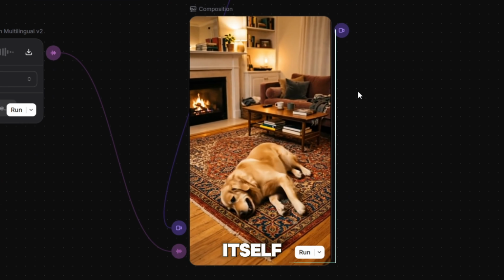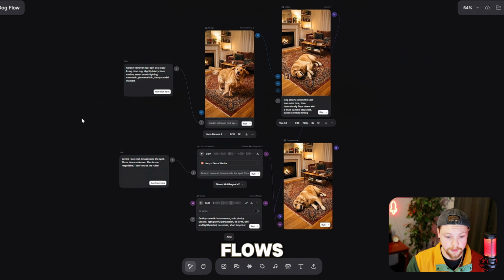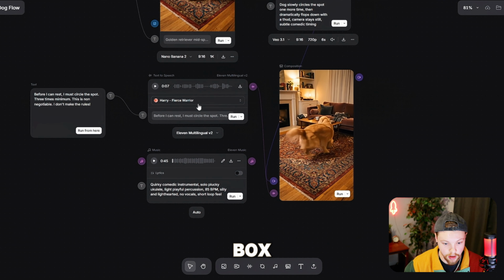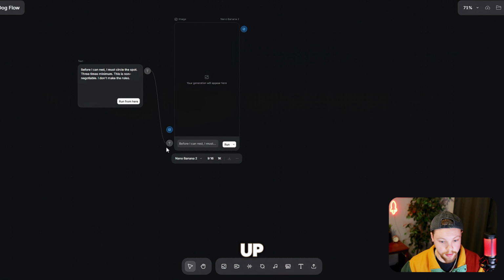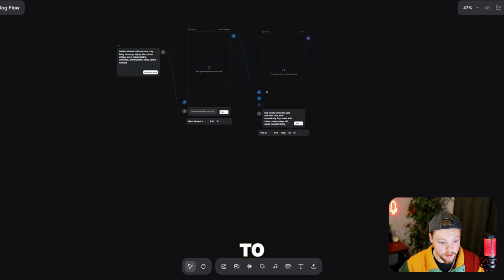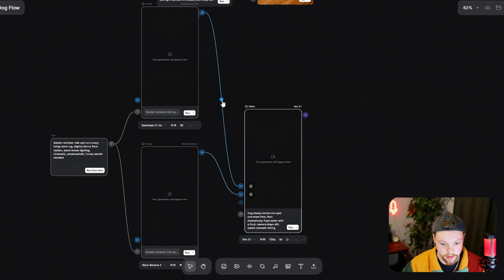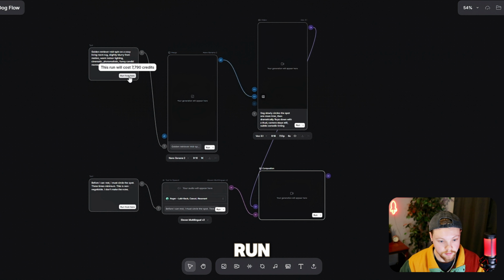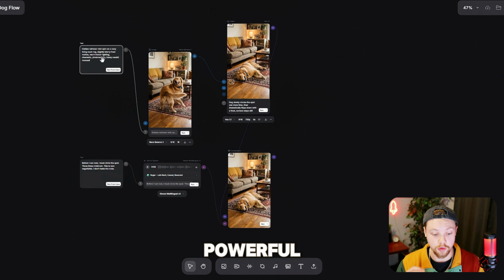How I Automated My AI Workflow with ElevenLabs "Flows"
I break down how I used ElevenLabs Flows to automate parts of my AI workflow, save time, and make content creation way more efficient. In this video I show the setup, how it works, and why it can be a game changer if you use AI for content, business, or daily tasks.

Yoo I’m Dustin. I test AI tools and AI side hustles to find out what actually makes money.

On this channel, you’ll learn how touse AI and stay up to date with the latest tricks, build automated AI systems, and turn AI tools into real income generators. I break down simple, step-by-step systems you can copy to start building with AI.

If you’re serious about AI business, AI automation, and creating income online using artificial intelligence, you’re in the right place.